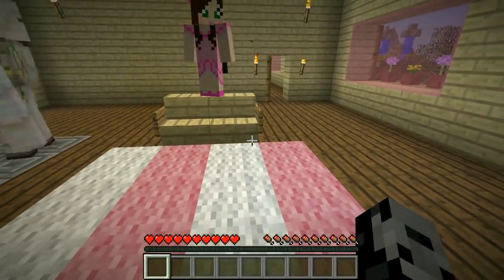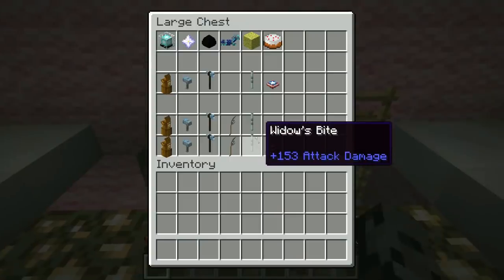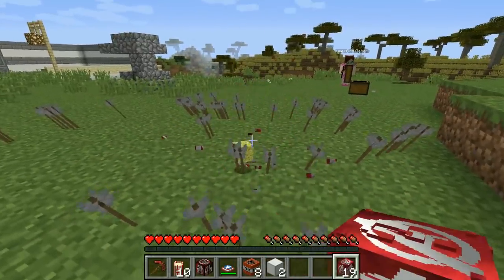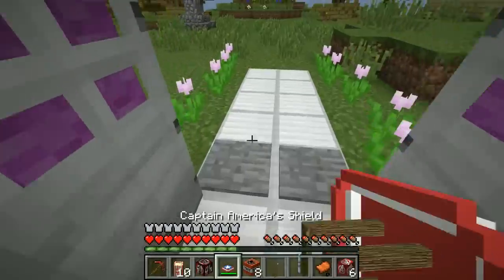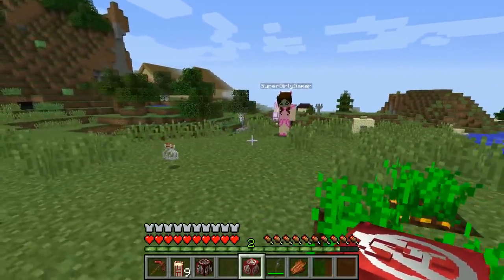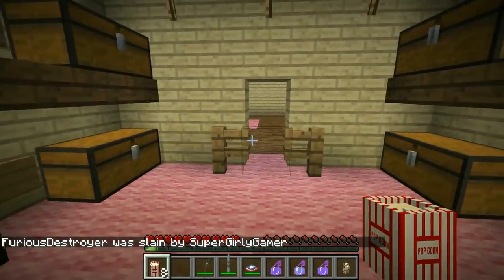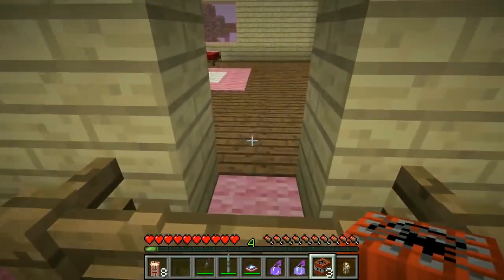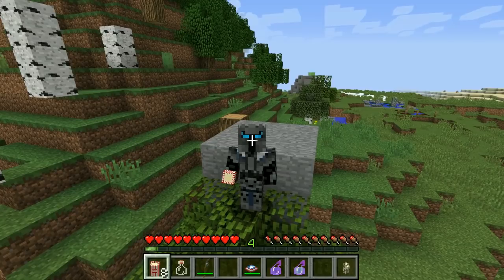Minecraft: THE AVENGERS LUCKY BLOCK!!! (SUPERHERO WEAPONS & ARMOR!) Mod Showcase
This Mod adds in Lucky Blocks based on the Avengers!

In this 1.8.9 The Avengers Lucky Block Mod Showcase:
This Minecraft Mod adds in lots of amazing items based on The Avengers! With good luck you can become your favorite superhero! With bad luck you will be attacked up other heroes and villains!